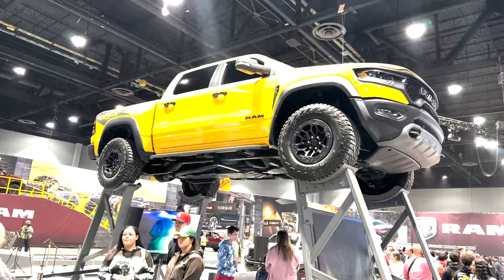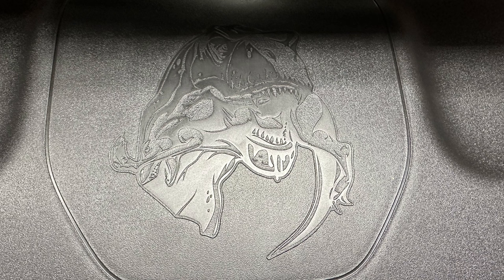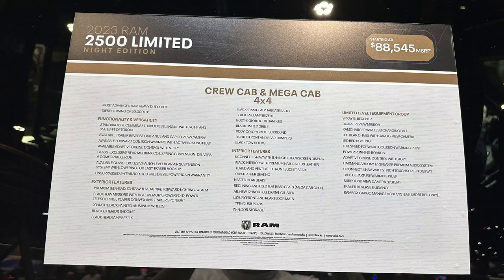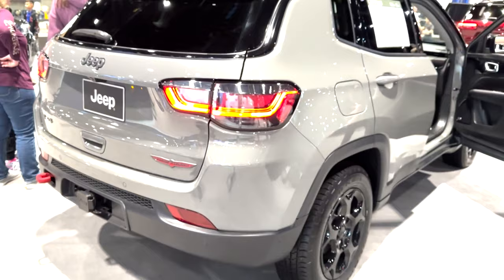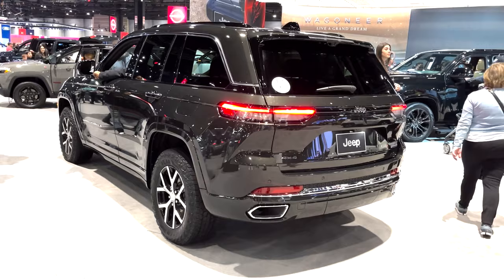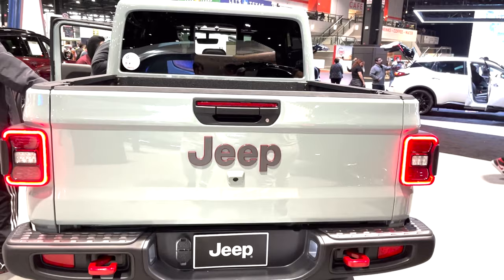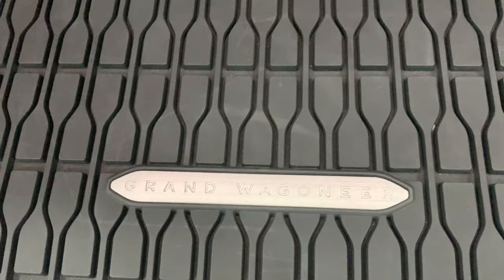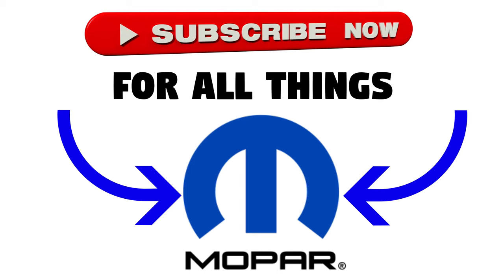PART 2! - 2023 Chicago Auto Show -- Stellantis Highlights (Jeep & RAM Trucks)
Today we have a recap of the 2023 Auto Show in Detroit! While I was there, I got footage of all the vehicles that Stellantis brought, including Alfa Romeo, Chrysler, Dodge, Fiat, Jeep, and Ram! Today is Part 2, covering the latter 2 brands. Hope you enjoy seeing these cars, including the Ram TRX Havoc Edition, Grand Wagoneer L, Wrangler Rubicon 392 20th Anniversary, and more!
SKIP AHEAD!
Introduction: 00:00 - 00:27
Ram: 00:27 - 08:33
Jeep: 08:33 - 26:13